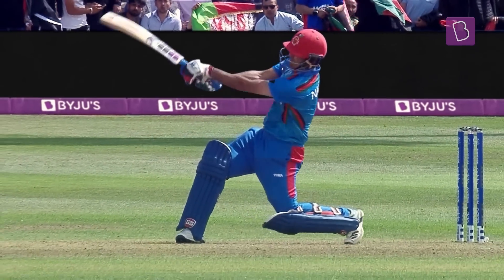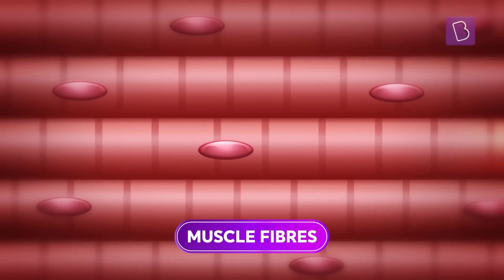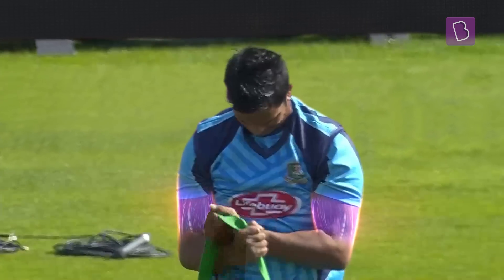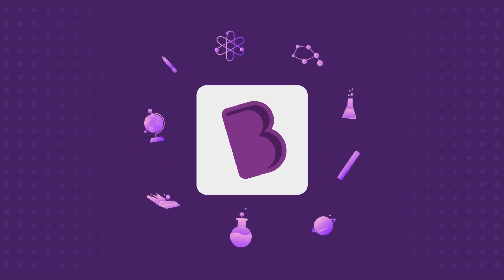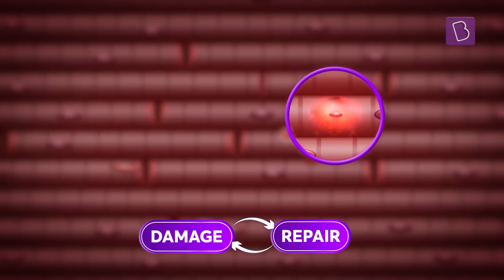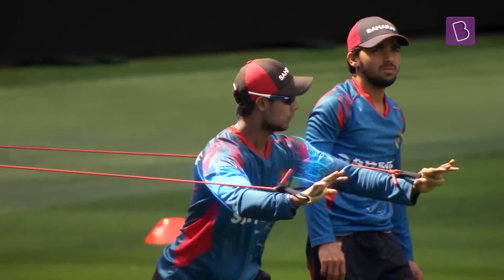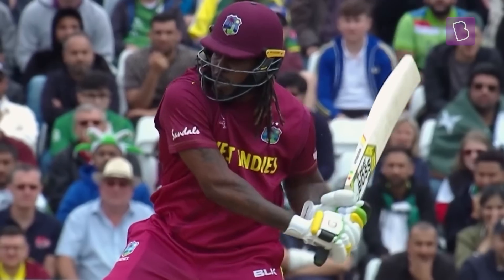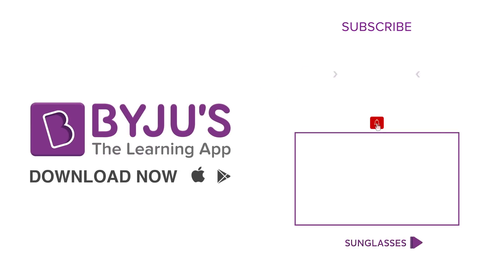Break it to Grow it | Muscle Development | Muscular Hypertrophy | Wicket to Wicket | BYJU’S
Minor damages. Major muscular growth. Is there a link between the two?